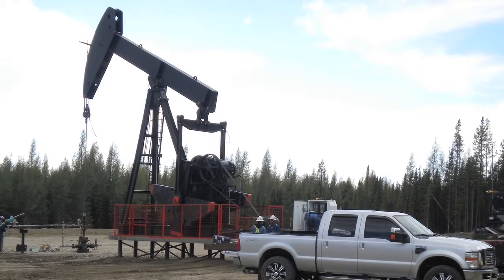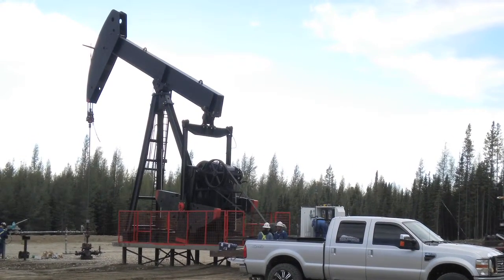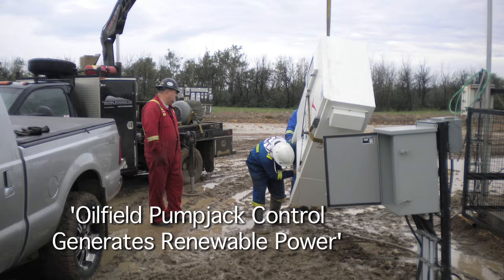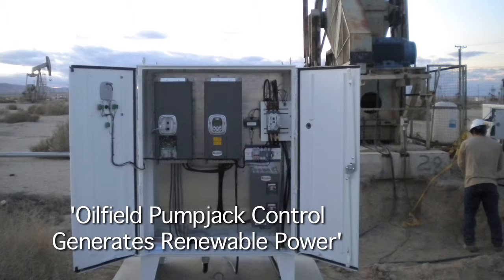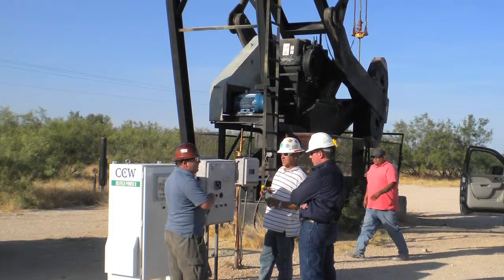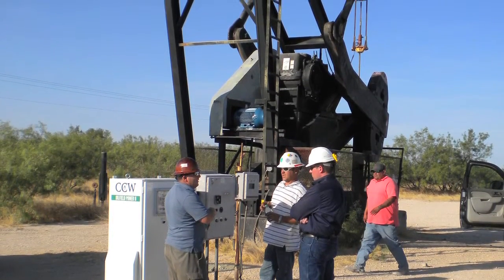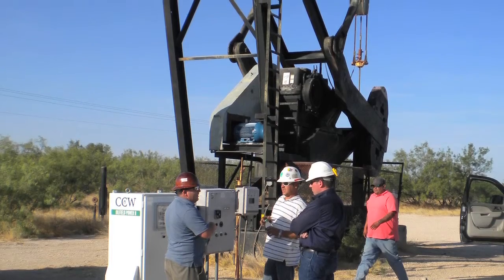CCW Inc. Oilfield Pumpjack Control Generates "Renewable" Electricity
2012 Emerald Award Finalist (Small Business)